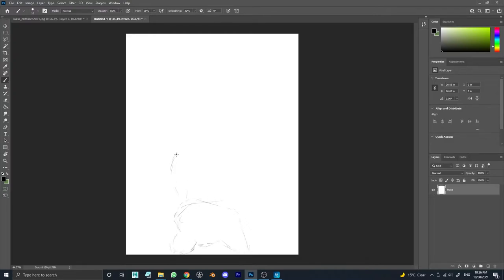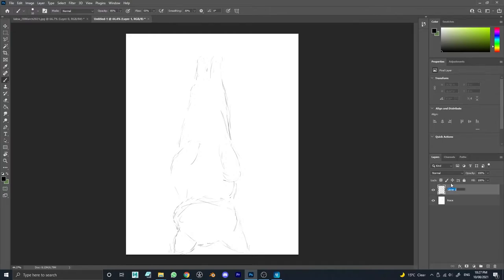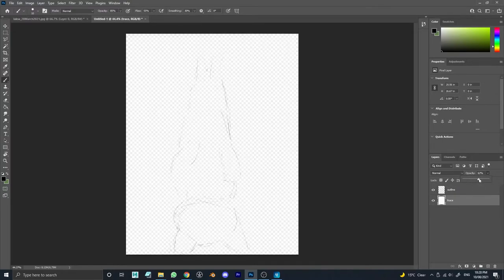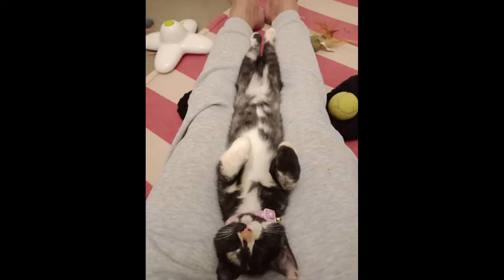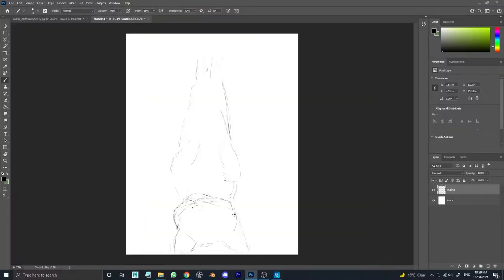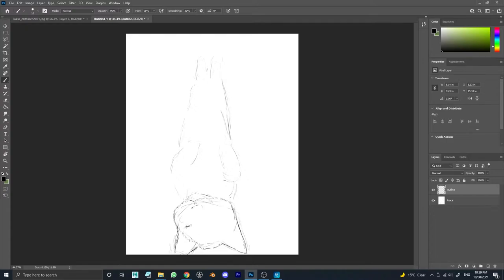Petty Sketch #5 | my Tortoiseshell kitten called Laksa!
Hi everyone! I sketched my pet kitten today. Her name is Laksa, she's a tortoiseshell cat. This sketch was based on a photo taken in March when she was about 4 months old. I'll sketch her again next time! =D Hope you guys enjoy it! Stay happy and stay safe!